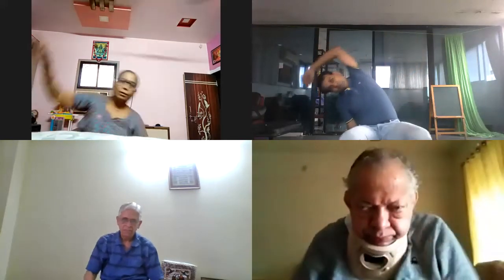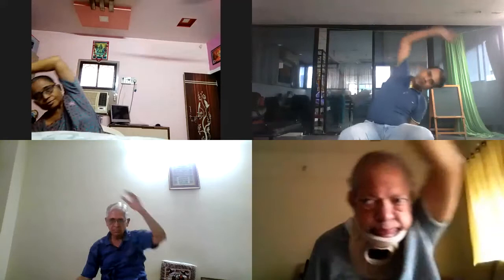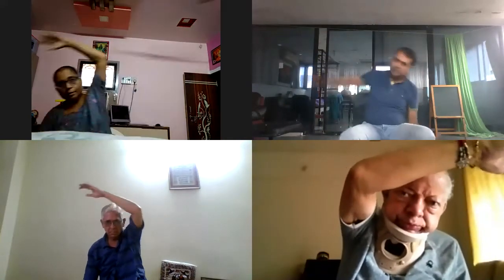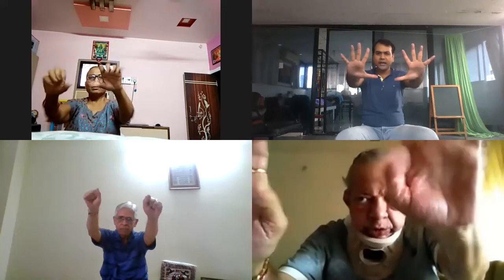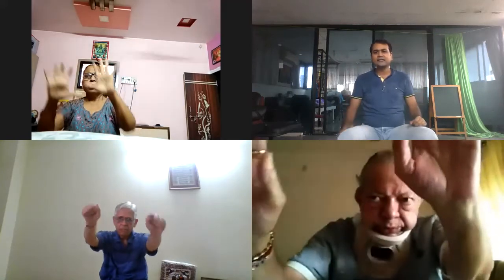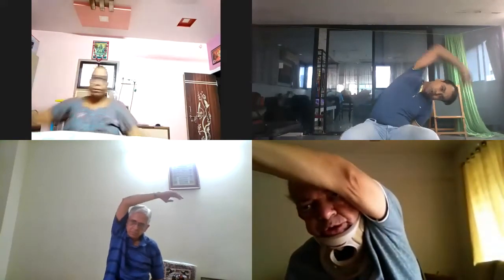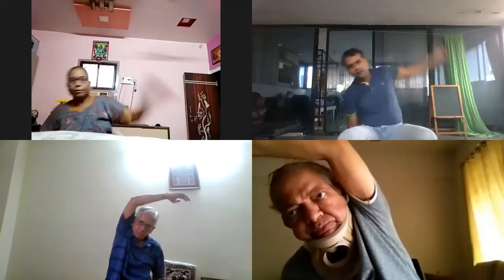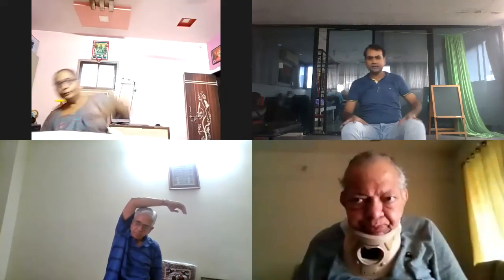Parkinson sitting exercise- Hands and trunk 1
"Walk well Talk well" program is specialized Parkinson exercise program developed by Dr. Viral Shah (Neuro Physiotherapist), Dr. Purvish Patel and team.
Parkinson exercises with Dr. Viral Shah (Neuro Physiotherapist and Parkinson exercise expert) live on ZOOM
This video is Live group Session by Dr. Viral Shah with his parkinson clients.

Take advice of your Movement Disorder Specialist and physiotherapist before doing exercises.
Safety is most important while doing parkinson specific exercises.
If you feel pain with any movement or exercise, dont perform that exercise and report to your physiotherapist. If you feel tired or fatigue while exercise, rest for a while and continue when you feel comfortable Stop exercise, if you feel chest pain or breathlessness, palpitation etc and consult your physician.
Do not do exercises if you have fever, cough or other COVID related symptoms.

Dr. Viral Shah is Director at Lakshya Neuro Rehab and senior Neuro Physiotherapist at Hope Neuro Rehab, Hope Neurocare Hospital, Ahmedabad. He has experience of more than 12 years in field of physiotherapy. He is Parkinson Exercise expert and has keen interest in parkinson disease and related research.
His other area of interest are stroke rehabilitation, Spinal cord injury rehabilitation, Vestibular rehabilitation, Autism, Dyslexia etc. He is certified dyslexia therapist from ITARD institute, Italy. Dr. Viral Shah has received training in Sensory Processing Disorders Module -1 from Star Institute, USA He is also international trainer for stroke, vestiublar rehabilitation and FES (Functional Electrical Stimulation) training.